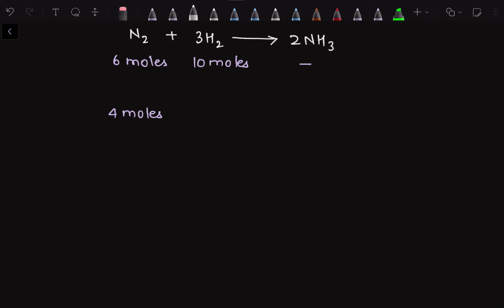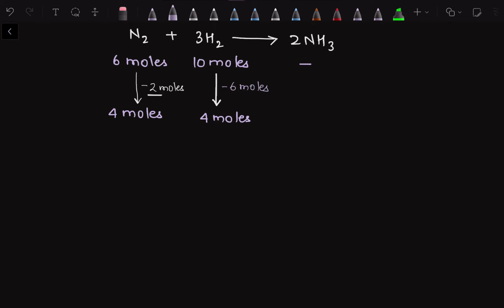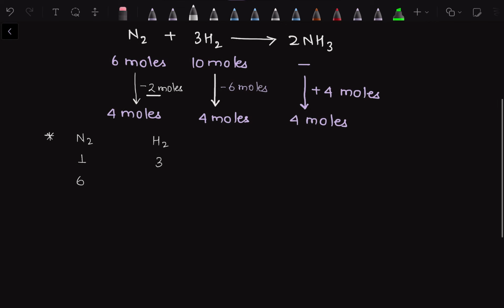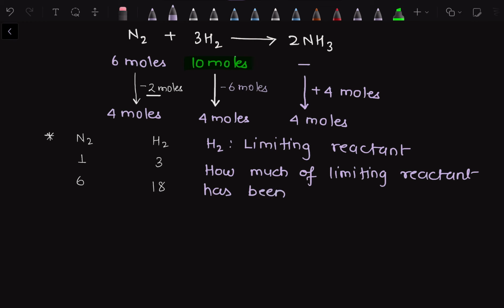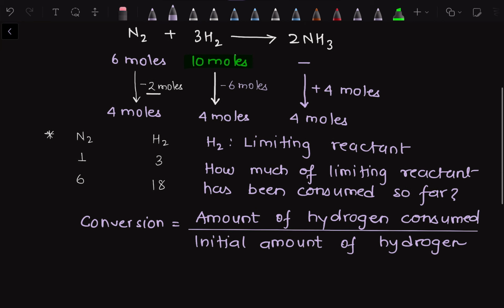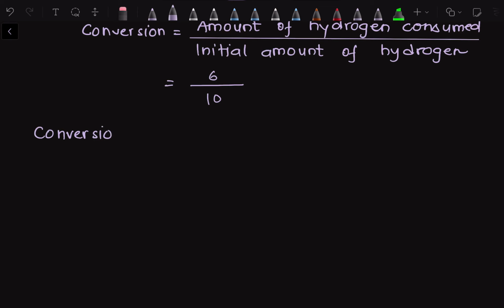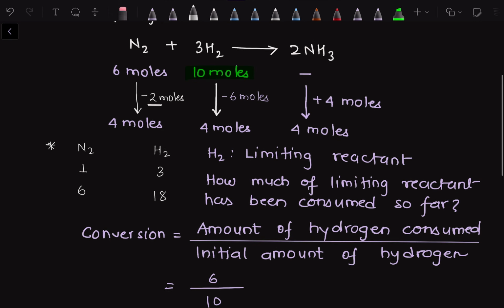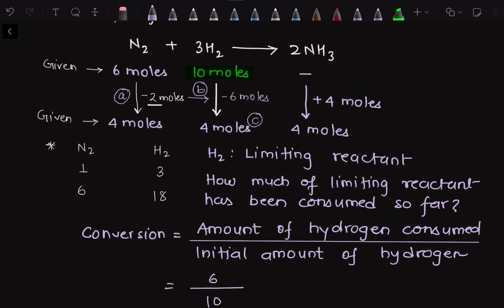DEFINITION OF CONVERSION IN STOCHIOMETRY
STOCHIOMETRY| CLASS 11| MOLE CONCEPT| CONVERSION | LIMITING REACTANT | EXCESS REACTANT

Conversion is a measure of progress of reaction. It tells us the amount of reactant that has been consumed with respect to the initial amount of reactant. 100% conversion implies reaction has gone to completion. If conversion is 80%, We can say that only 80% of reactant has been consumed so far and 20% is yet to be consumed.

Limiting reactant is the reactant which is present in a stochiometrically less quantity. Stochiometrically less implies it is available in less ratio than required. Limiting reactant gets consumed first and its concentration or quantity reduces to zero at the end of a chemical reaction. since it is consumed completely, the reaction cannot proceed further and it limits the quantity of product formed.

Excess reactant is the one which is present in more quantity. There will be some reactant left in the reactor once the limiting reactant is over.

This concept is one of the basic concepts which is very useful for the students preparing for JEE/NEET and CBSE board.